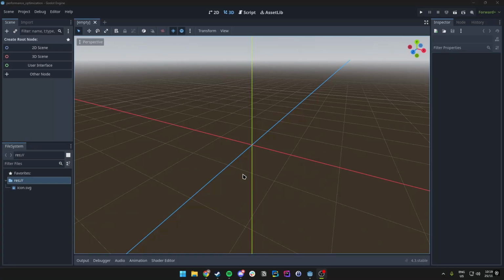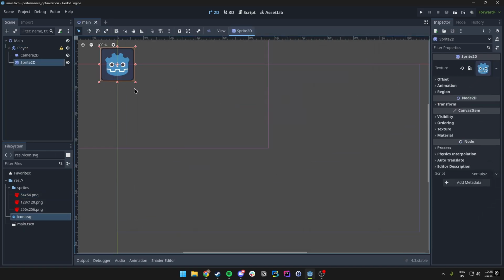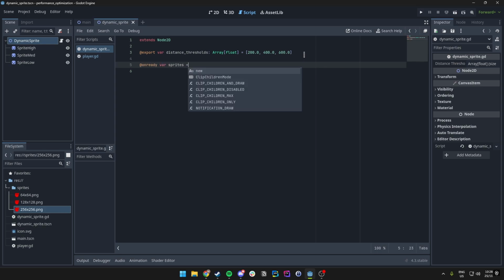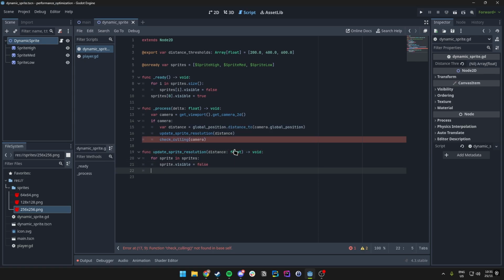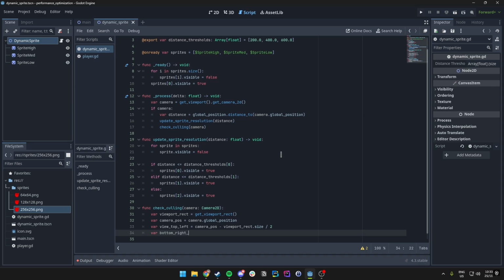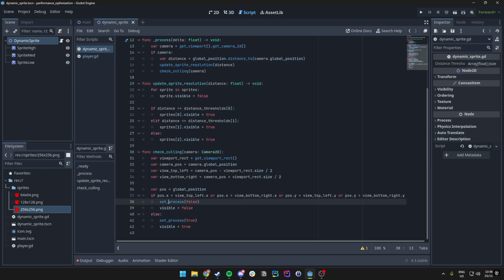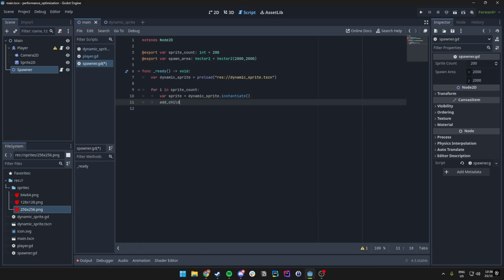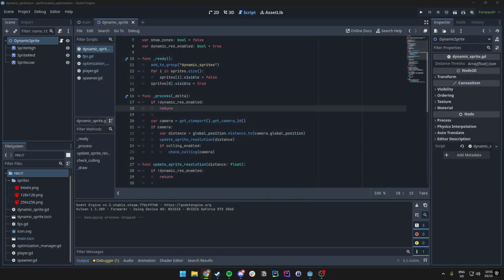Essential Godot Features Every Game Developer Needs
Learn to increase game performance by implementing these two simple performance tricks.

⭐️ Contents ⭐️
⌨️ (00:00) Intro
⌨️ (00:20) Scene Setup
⌨️ (03:40) player.gd
⌨️ (04:20) dynamic_sprite.gd
⌨️ (13:15) spawner.gd
⌨️ (15:32) Demonstration
⌨️ (17:00) Outro